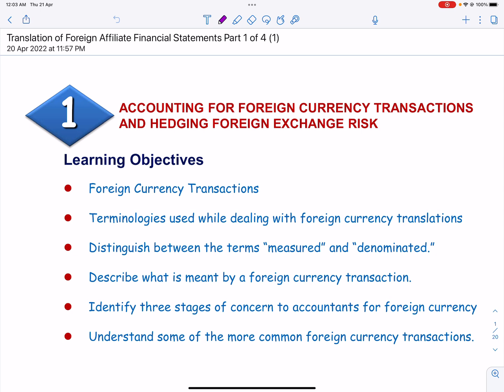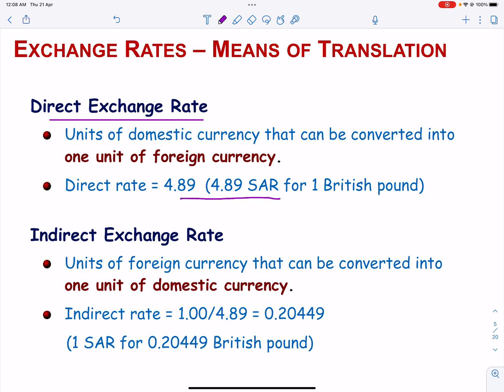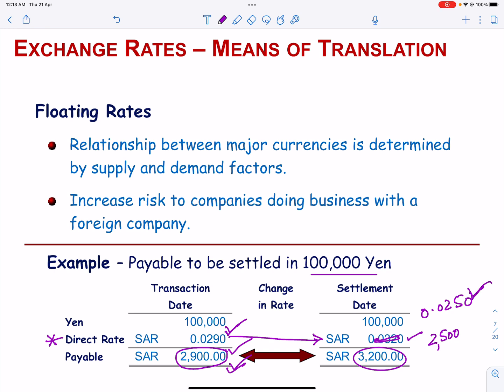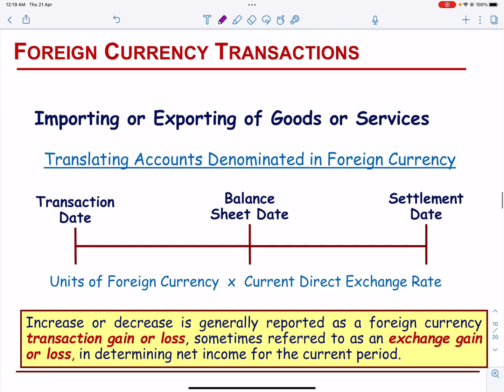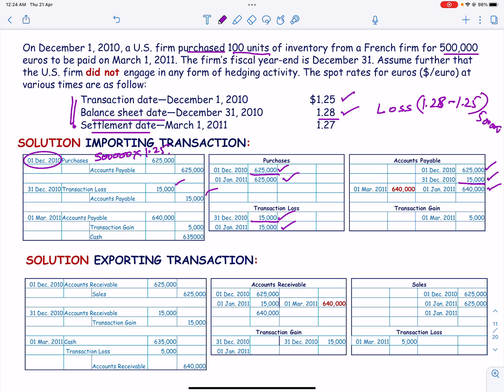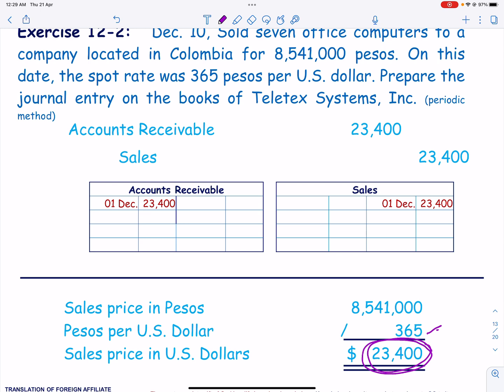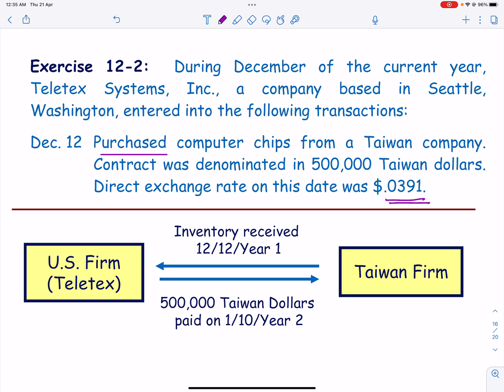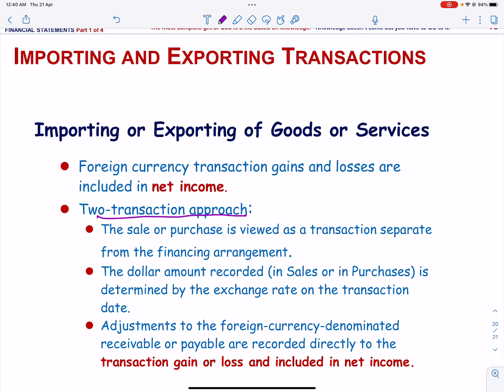Translation of Foreign Affiliate Financial Statements (Part 1of4)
In the first part of the video the Concept of Foreign Transactions explains - Foreign Currency Transactions; Terminologies used while dealing with Foreign Currency Translations; Meaning and Distinction ‘Measured’ and ‘Denominated’; Three stages of concern to accountants for foreign currency, following by illustration and exercise on Exporting and Importing Transactions.